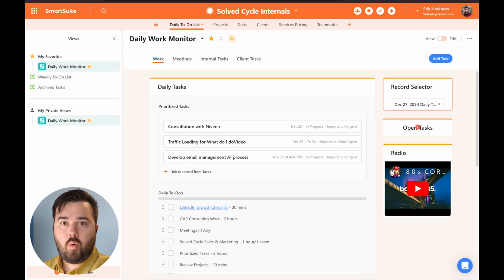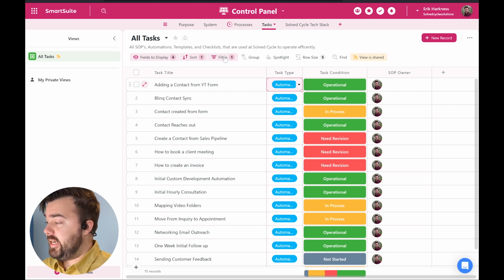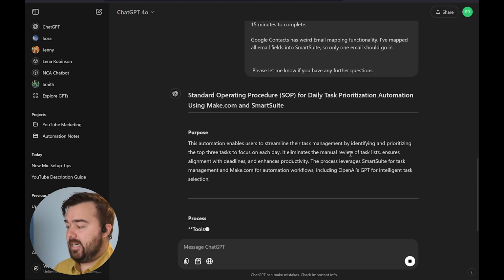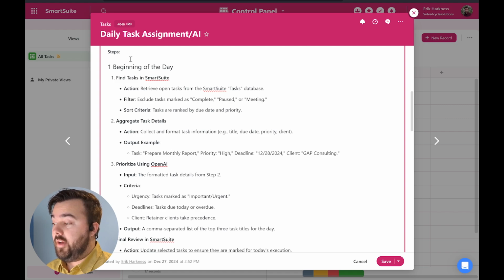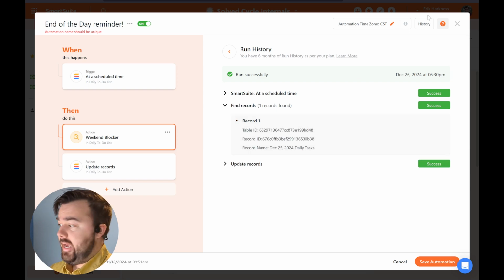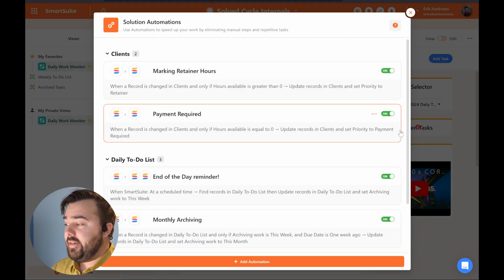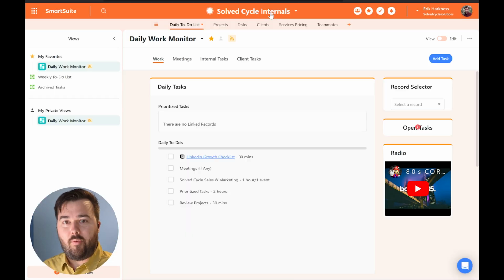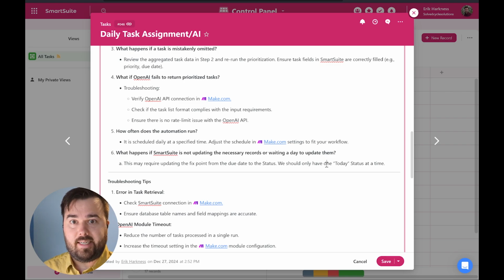Are You Automating the Wrong Way? Fix These Mistakes Now!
Think your automations are 'set and forget'? Think again! They're like SOPs—live documents that need regular attention. In this video, learn how to efficiently maintain your automations using SmartSuite and Make.com, ensuring they perfectly evolve as your business grows.

- Record and update automations for long-term use
- Easily troubleshoot and refine processes
- Important practices for maintaining dynamic workflows

📖 **Timestamps:**
- 00:00 – Intro: Why Automation Needs Maintenance
- 00:45 – Quick Overview: Automations Aren’t Static!
- 01:37 – Examples: Real Errors with Daily Tasks
- 05:15 – Setting a Control Panel in SmartSuite
- 08:51 – Using Templates for Consistency
- 12:40 – Efficient End of Day Process
- 16:35 – Best Practices for Automation Upkeep
- 20:50 – Final thoughts & Next Steps

👋 **About Solved Cycle Solutions**
I’m Erik Harkness, an automation specialist helping service-based businesses save time with SmartSuite, Make, Fillout, and ChatGPT.

- 5+ years of automation experience
- Proven workflows that save hours weekly
- No hype—just practical, time-saving automation

💡 **BONUS:**
Stick around till the end for a special checklist to streamline your automations! 📩 Got questions? Drop them in the comments.

*Who’s Solved Cycle Solutions?*

I’m Erik Harkness, an automation specialist with a passion for helping business owners and service providers streamline their workflows and save time. I started with simple automations using tools like ConvertKit and ActiveCampaign, which led me to build more advanced workflows with platforms like Zapier. Over the past two years, I’ve focused on Make.com and SmartSuite to bring even more powerful automations to my clients.

With 5 years of experience in automating tasks, building websites, and improving processes, I’ve worked with businesses to take mundane, time-consuming tasks off their plates and let them focus on growth. Whether it’s automating finances, sales, or analytics, I use tools like Make.com, SmartSuite, Fillout, Airtable, and ChatGPT to create solutions that save hours each week.

I’m not here to promise millions, but I can guarantee one thing: you’ll get your time back. That’s the real value of automation—freeing you up to focus on what matters most.

I’m always up for a challenge and ready to help!

*Got Automation Questions?*
Drop them in the comments and I’ll tackle them in the next video!